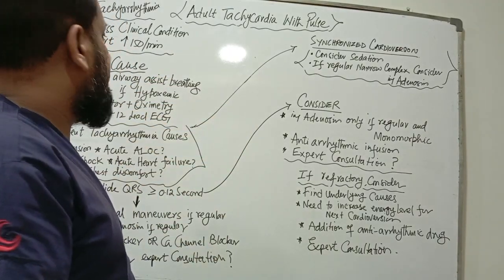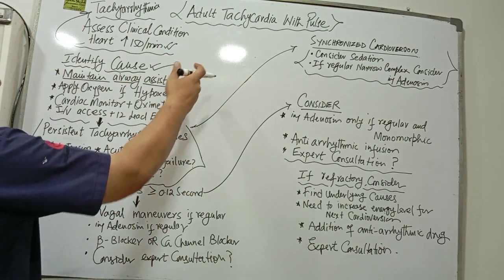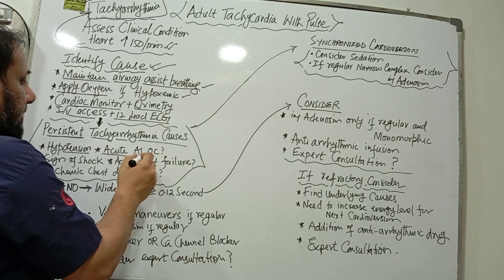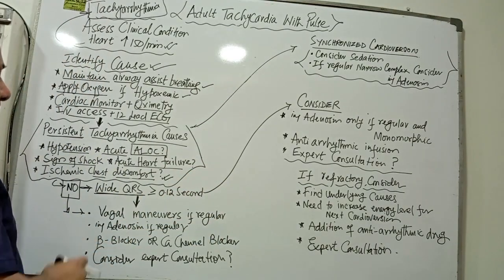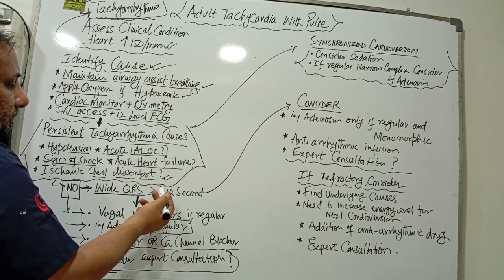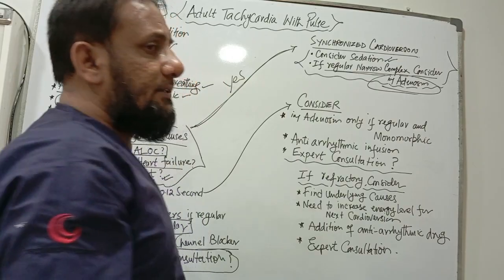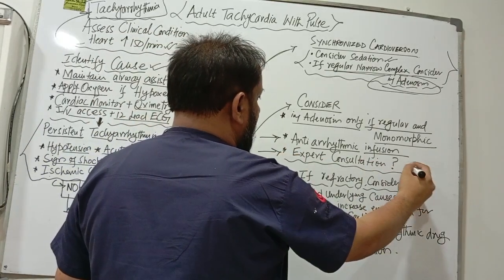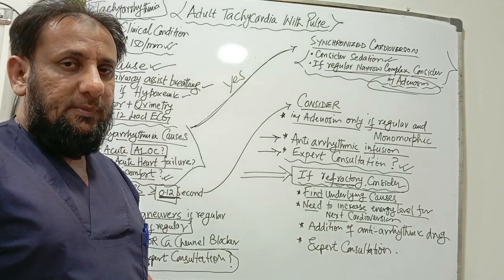ventricular tachycardia with pulse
Ventricular Tachycardia with pulse by AHA
I can do mistake please always follow the orders of duty doctor and guide line of American heart association